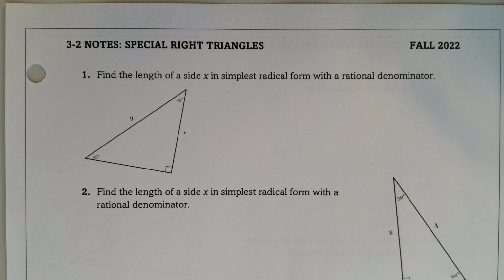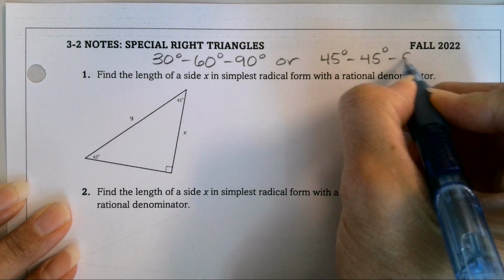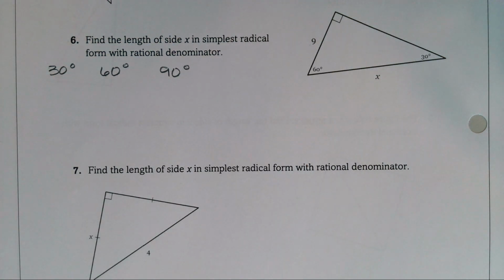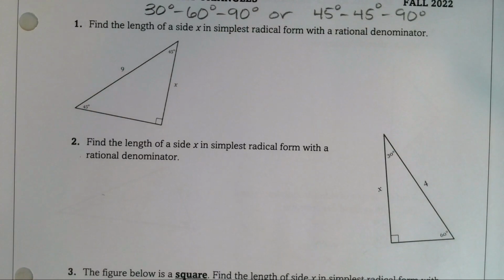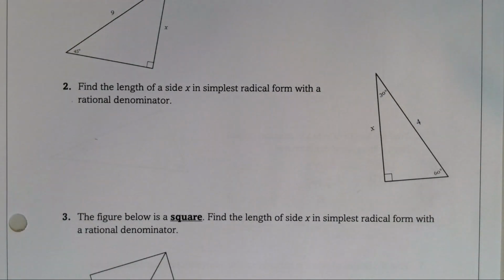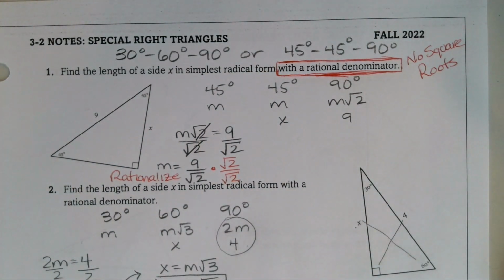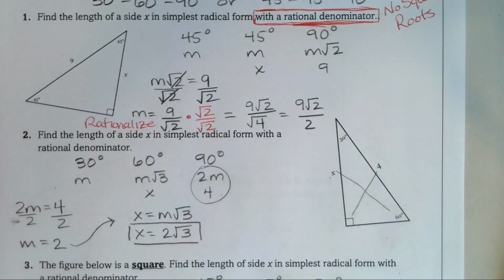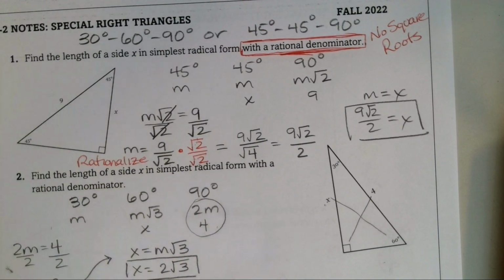3-2 Video Lesson _ Special Right Triangles